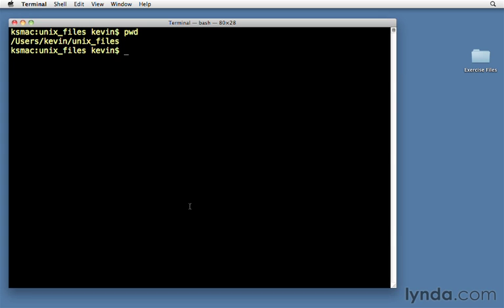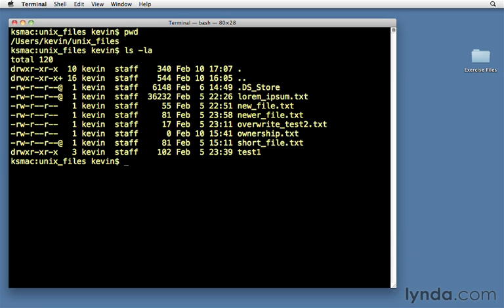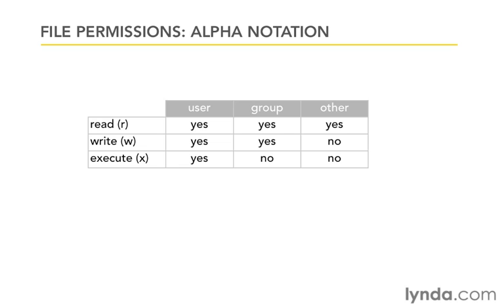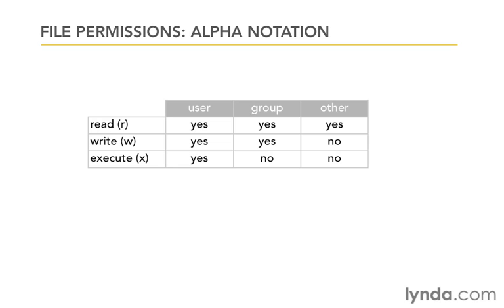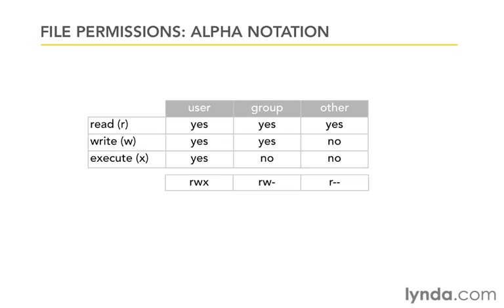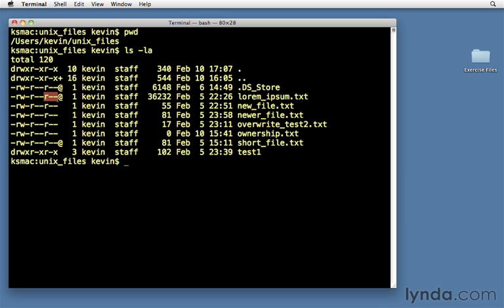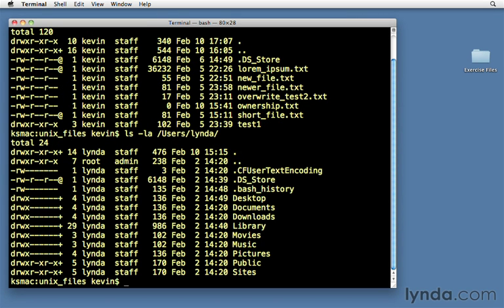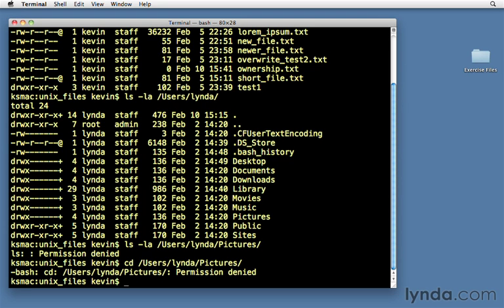0404 File and directory permissions